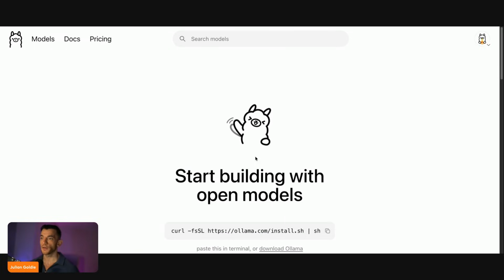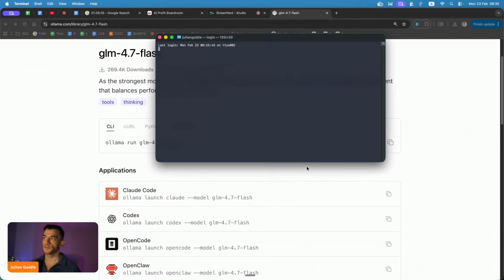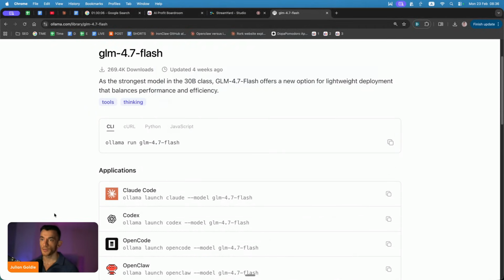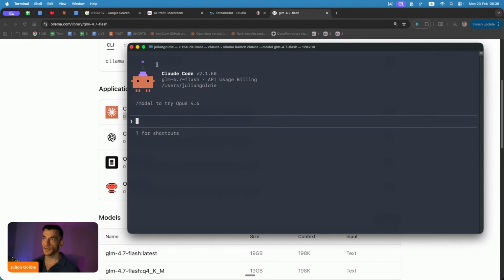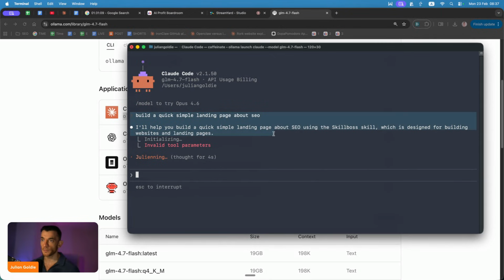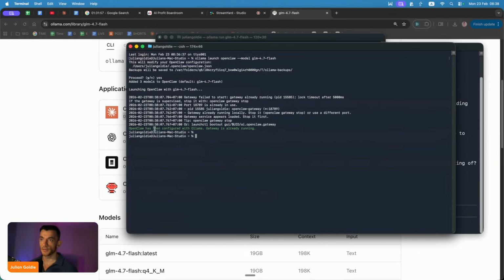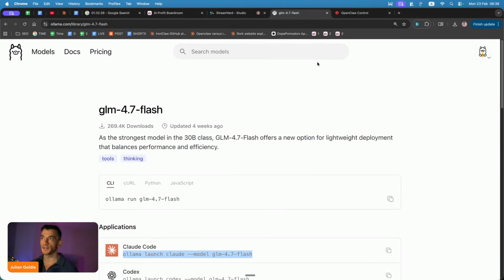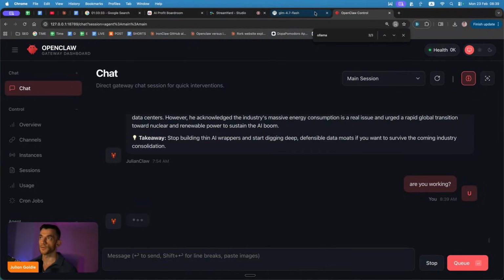How to Use Claude Code + OpenClaw for FREE (Ollama)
How to Use Claude Code for FREE with Ollama (Step-by-Step)

Learn how to run Claude Code and OpenClaw completely for free using local models via Ollama. This tutorial demonstrates how to set up GLM 4.7 Flash and other powerful open-source models to eliminate expensive API token costs.

00:00 - Intro: Claude Code for Free
00:20 - Getting Started with Ollama
00:46 - Setting Up Local Models
01:28 - Connecting Claude Code to Ollama
02:26 - Running OpenClaw for Free
04:05 - Hardware & Usage FAQs
06:50 - AI Automation Community